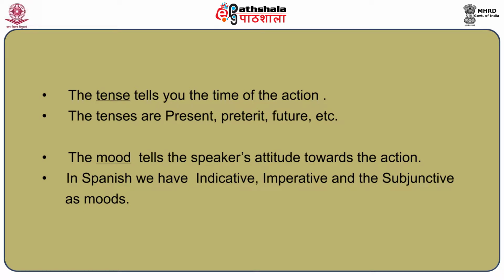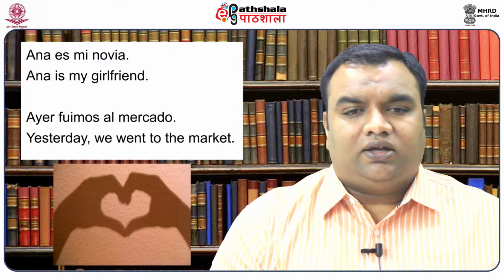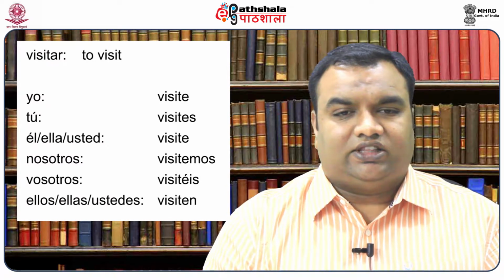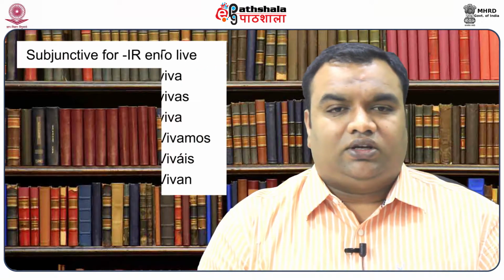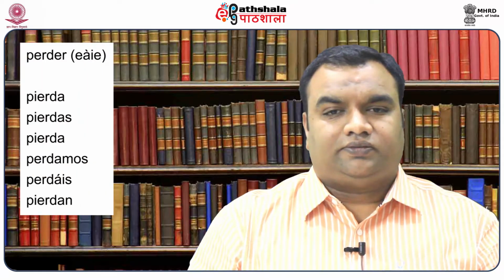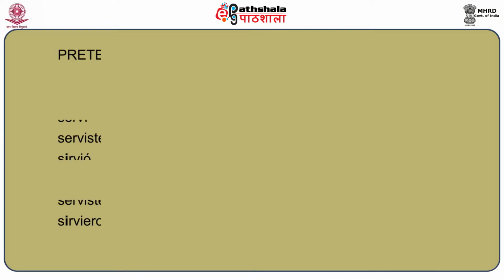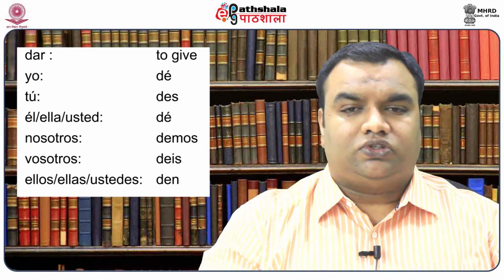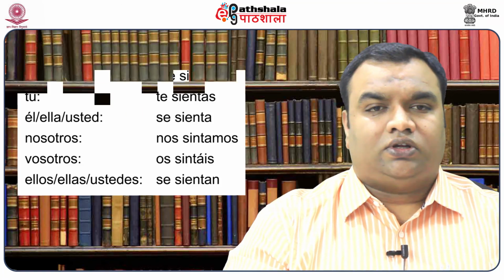Present sujunctive 1